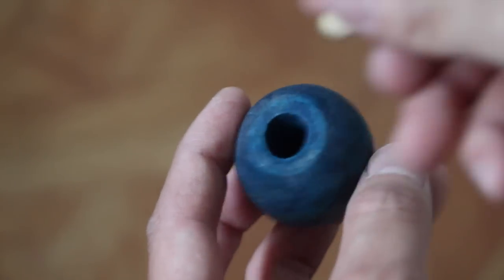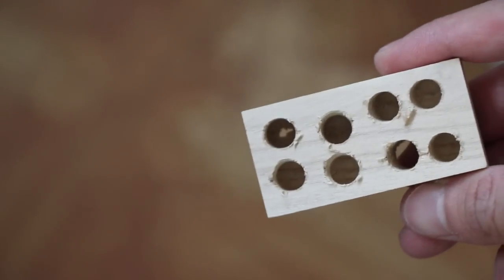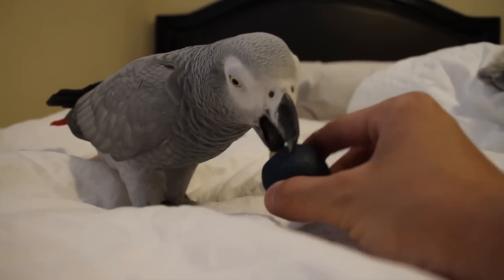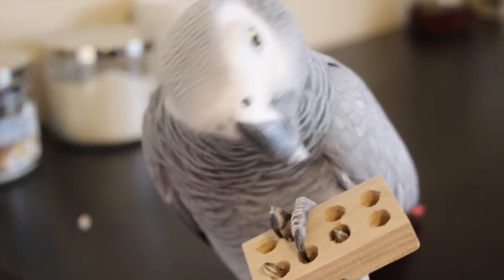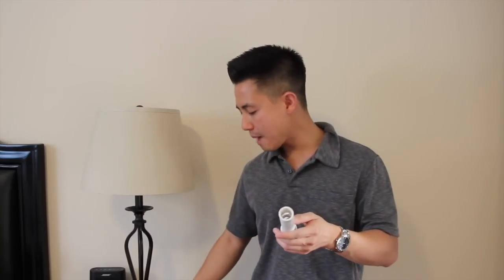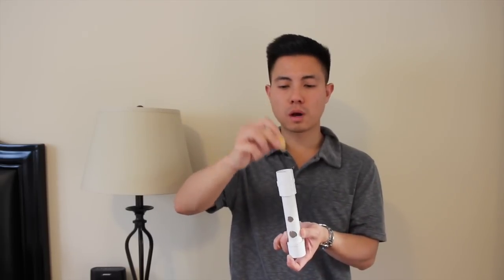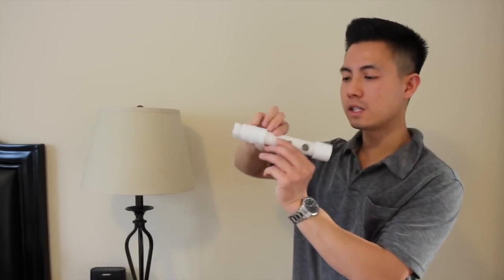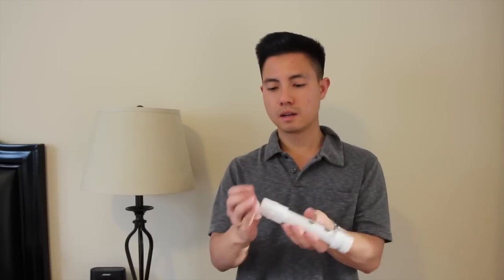Episode 2: Prevent Screaming & Plucking in Pet Parrots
Learn how to prevent & reduce screaming & plucking in pet parrots.  Although many books suggest to cover the cage to reduce screaming, this will only work the first 10-15 times and is unpractical.  If you are under 18, please ask an adult for supervision before using any kind of tool to prevent injury.